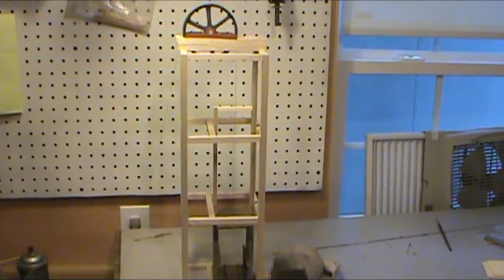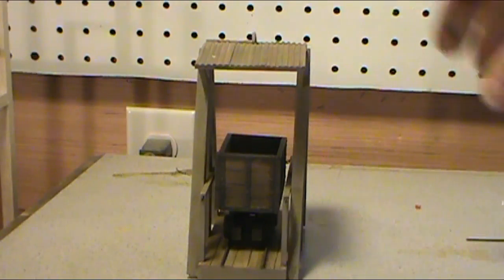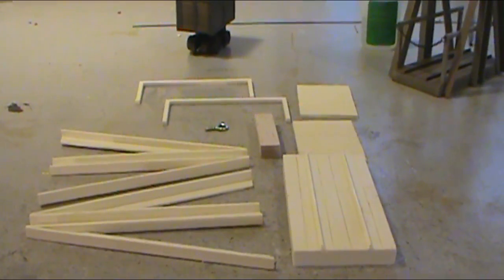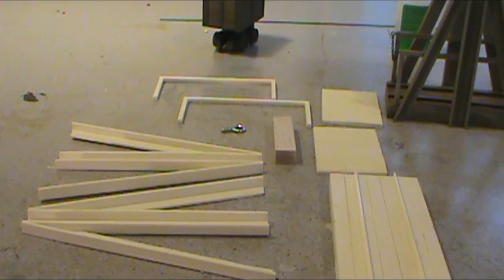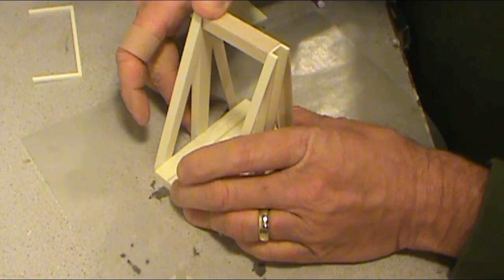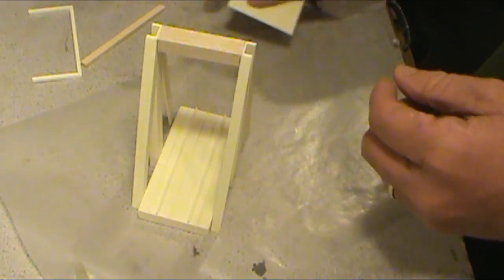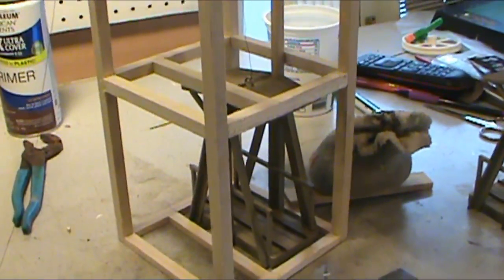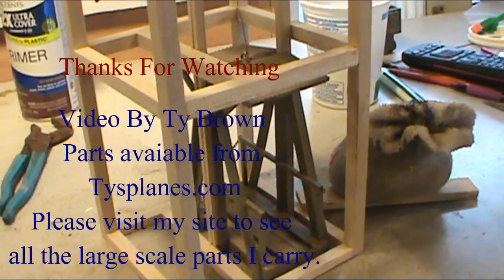1:20.3 Scale Mine Cage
Resin Kit for a Mine Cage 1:20.3 scale